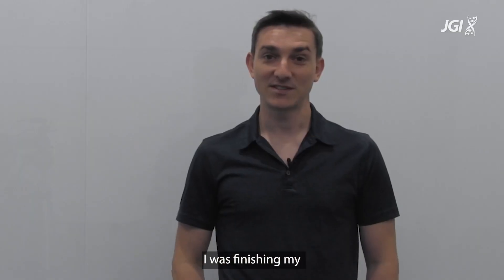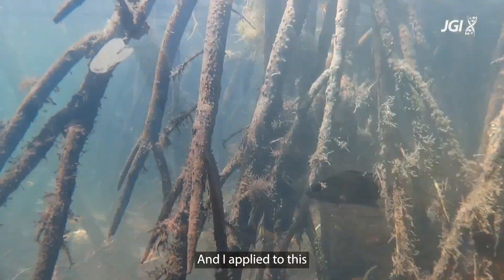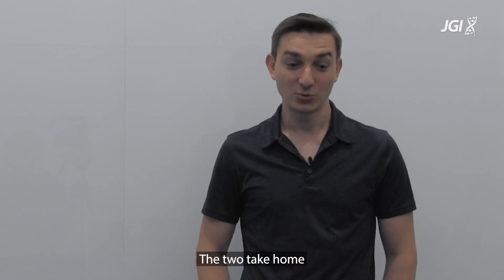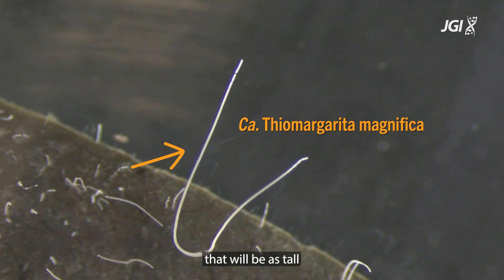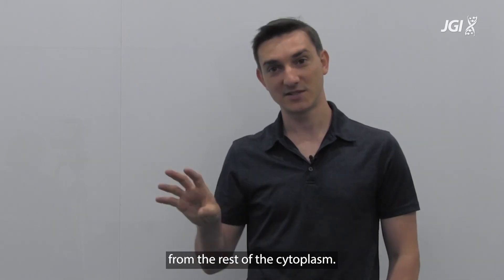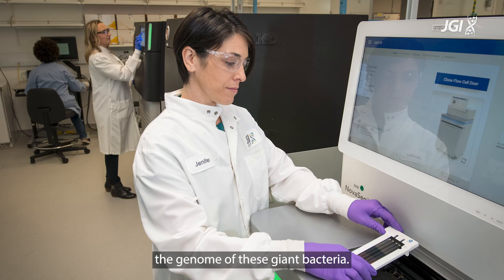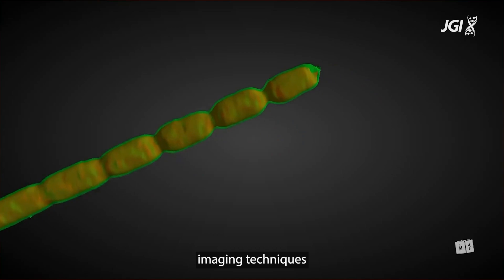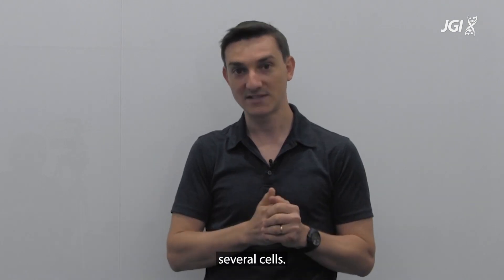Giant Bacteria Discovered in the Mangroves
Jean-Marie Volland describes the two take home messages associated with a Science paper characterizing giant bacteria in the French Caribbean. The work involved researchers from the JGI, Berkeley Lab, LRC Systems and Université des Antilles.

Credit: Berkeley Lab